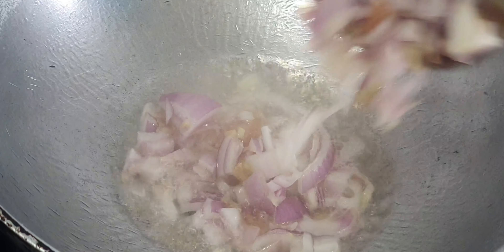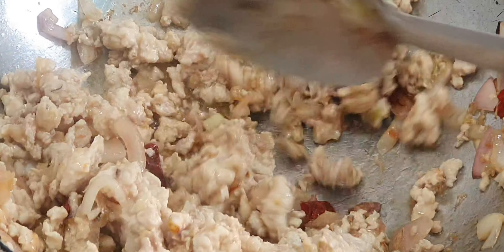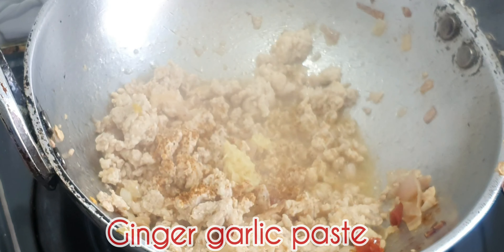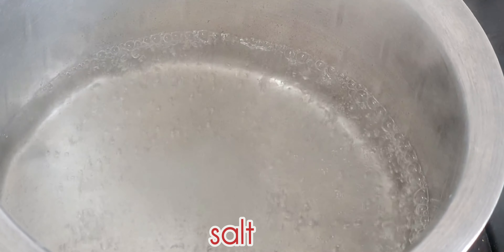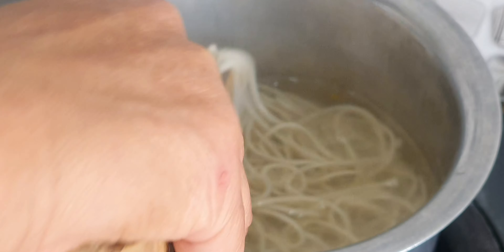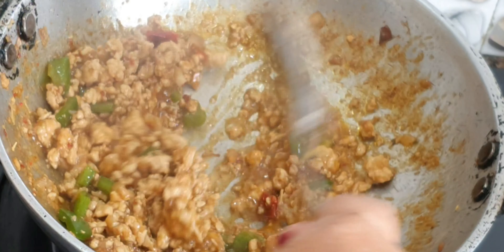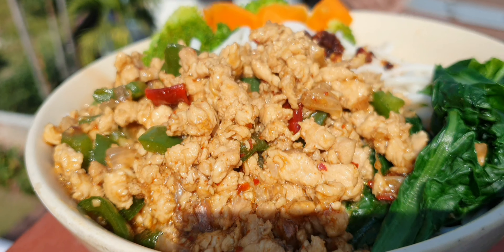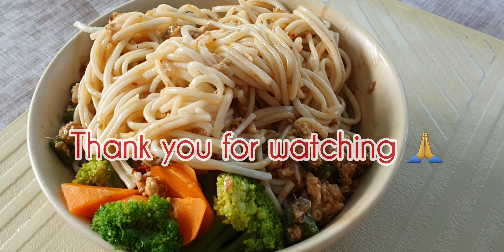CHICKEN DRY THUKPA || KEEMA NOODLES RECIPE